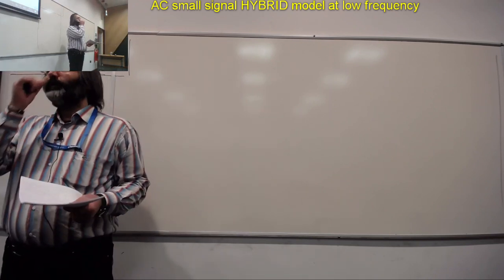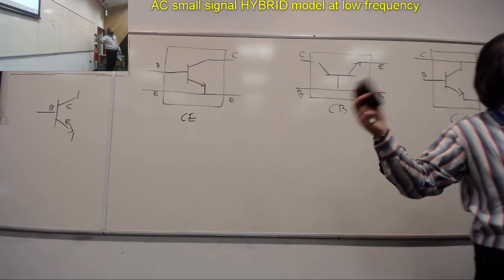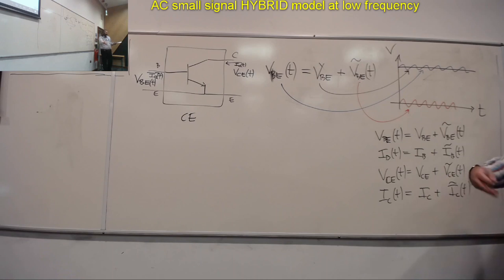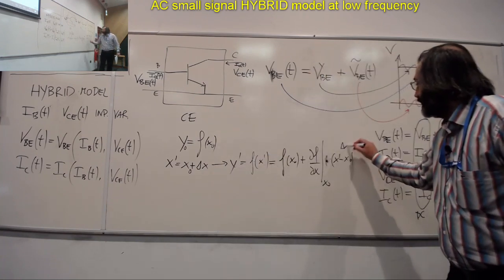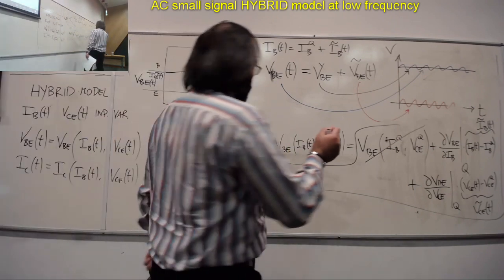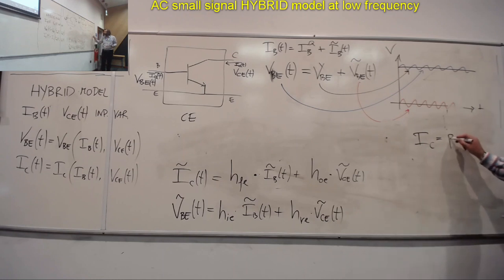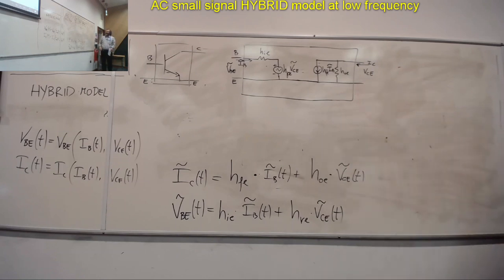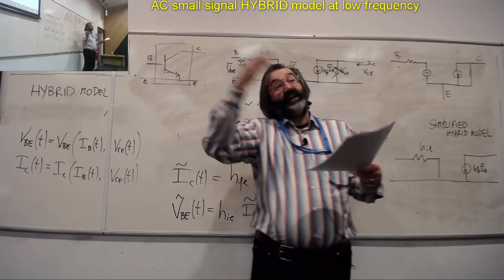PhysicsOfSemiconductorDevices Lec9 part1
Ch.4 Bipolar Junction Transistor;
AC small signal HYBRID model at low frequencies